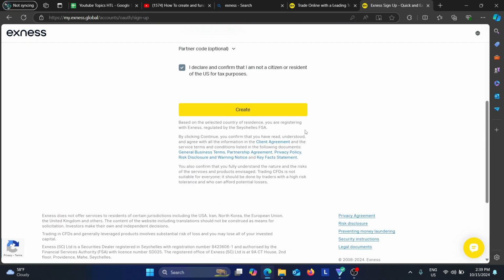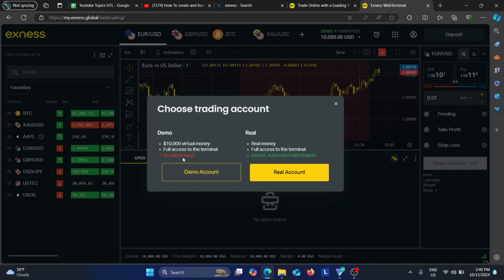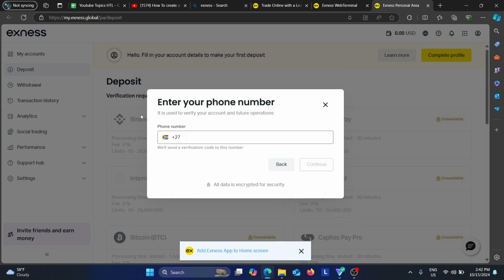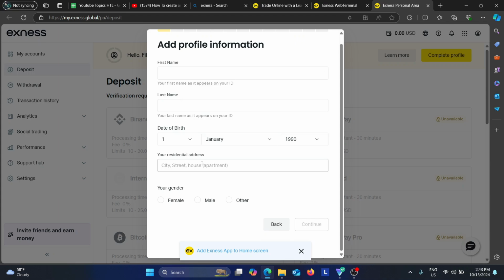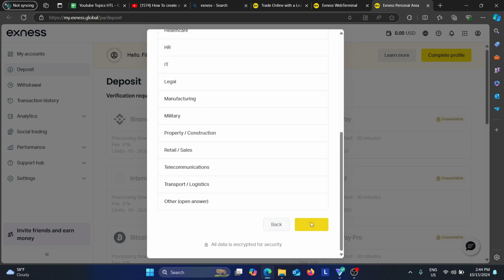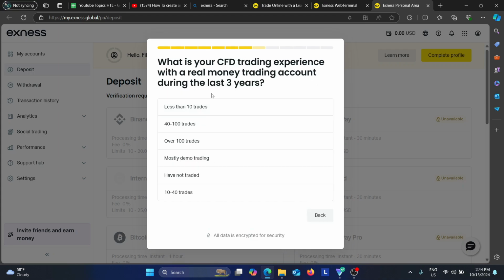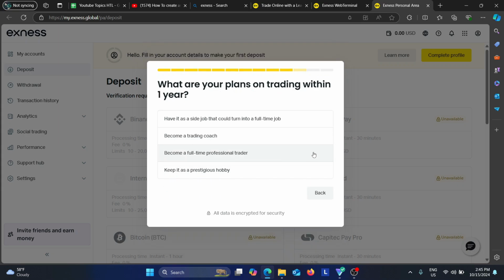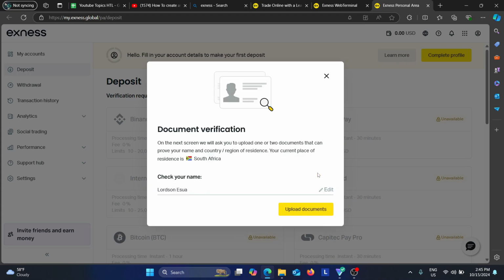How To Create Exness Real Account And Deposit (2024) Easy Guide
In this informative video tutorial, we will guide you through the step-by-step process of creating a real Exness trading account and depositing funds. Follow our expert advice to start your trading journey with confidence and ease.